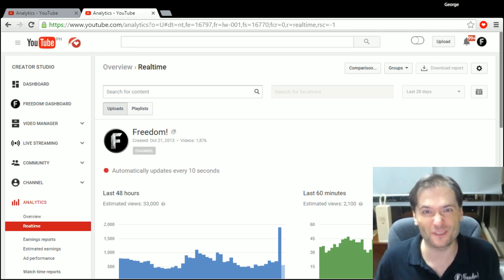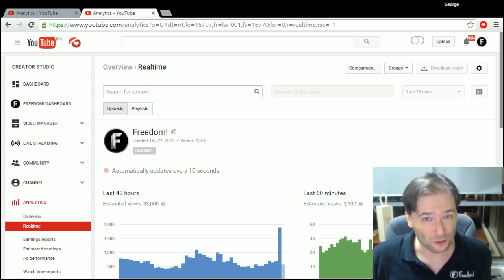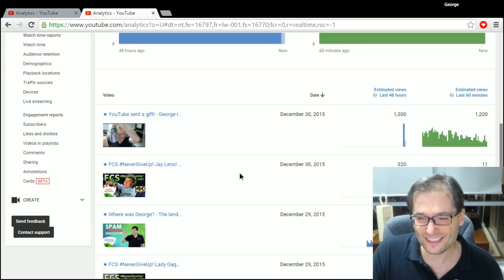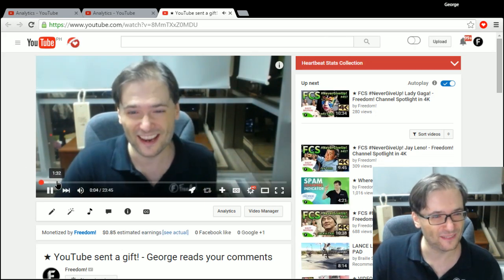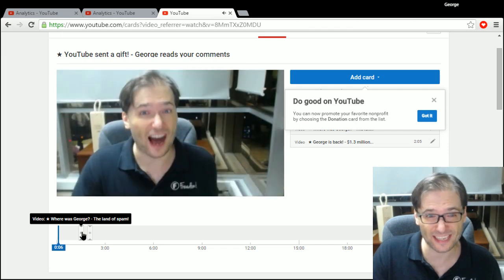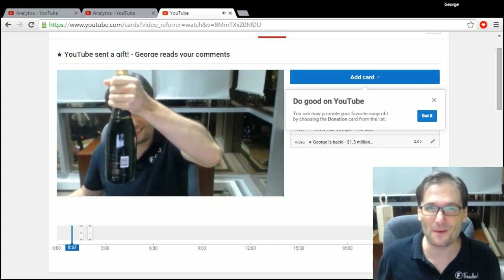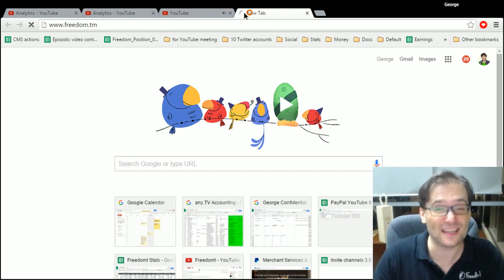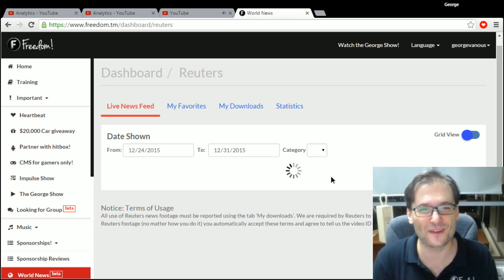★ Get more views - 10% more! - with YouTube Cards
Get more views, 10% more, to your videos with YouTube Cards! Simply refer to your previous video in every video and point to "that i", as George shows in this video.

▼ Links

▼ Heartbeat

▼ Freedom!

▼ Music